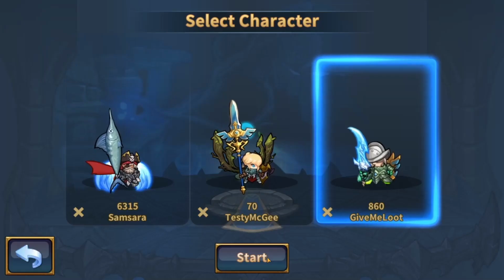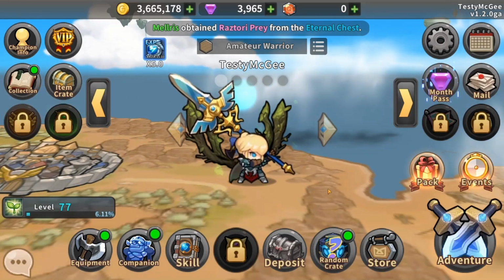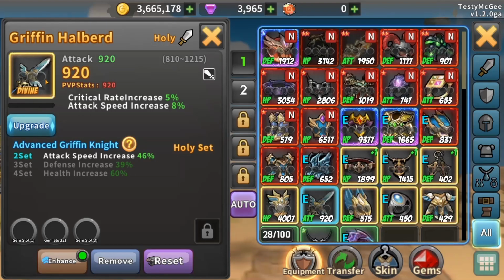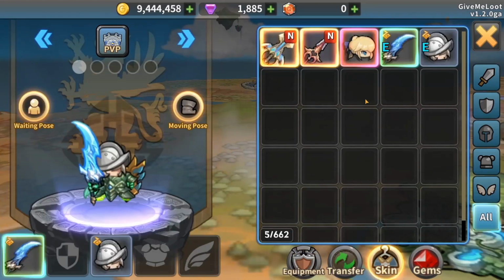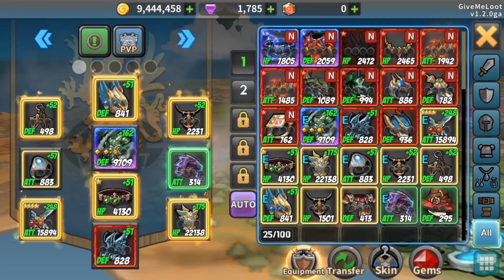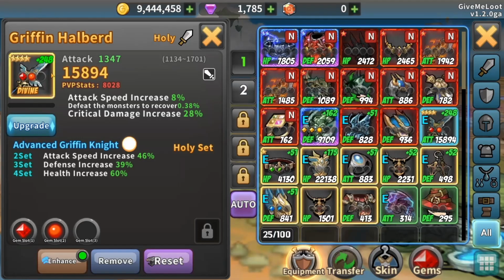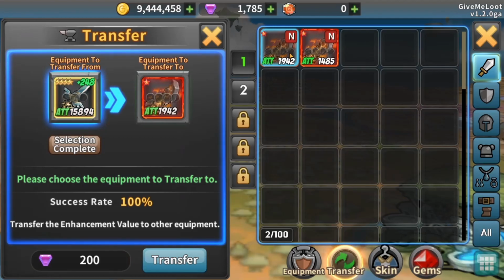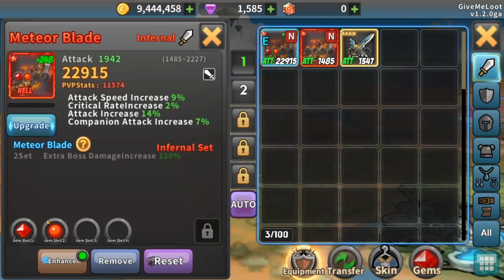How to Spend 2000 Free Eternal Shards as a New Player (From Valentine's Event and Others)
This video covers a common question of how you should spend your first 2000 Eternal Tokens.  It's important to spend them the right way unless you want to waste hours or days of progress.

Some events will provide players with 2000 Eternal Tokens immediately.  So if you're a new player starting during one of these events, it's important to know how to spend them wisely!

Important Raid the Dungeon Links

Scratch the Itch by Quincas Moreira